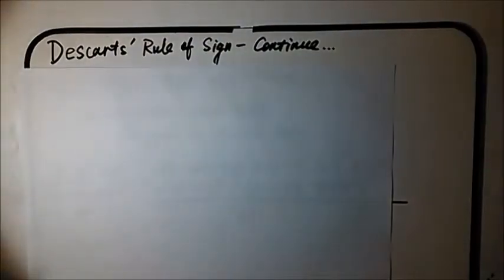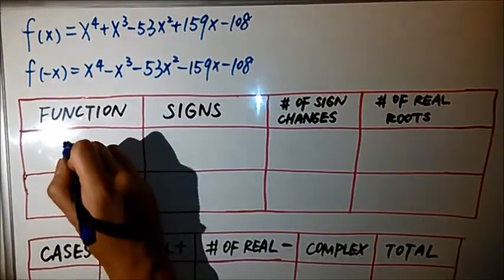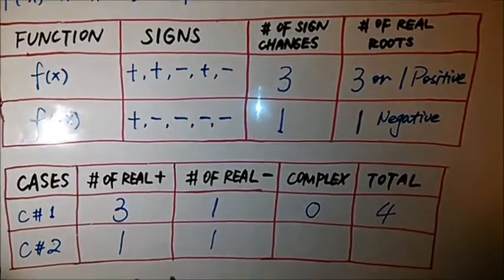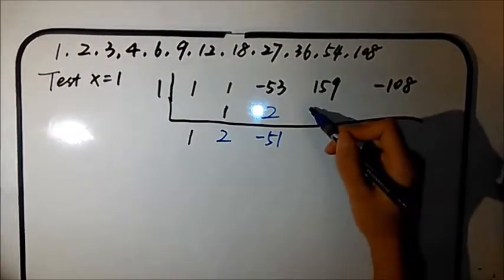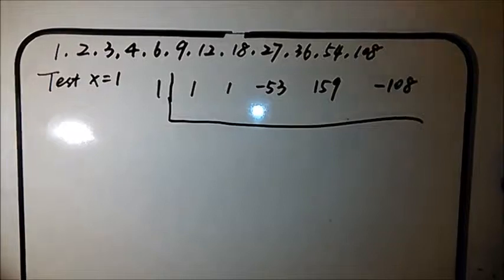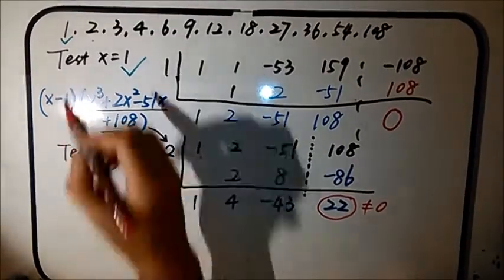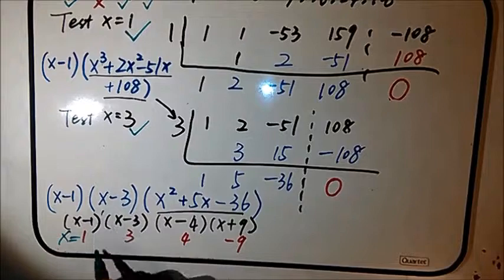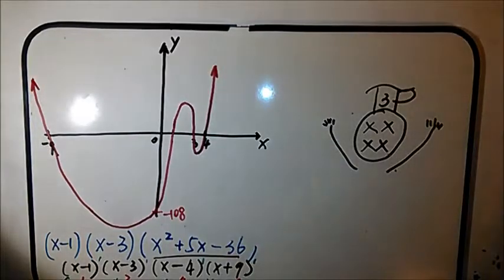ZEROS of Hard-to-Factor/Non-Factorable Polynomial Functions: PART 5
This is PART 5 of the Zeros of Hard-To-Factor/Non-Factorable Polynomial Function Series.

Your New Tools:
(1) Rational Root Test
(2) Descartes' Rule of Signs
(3) The Short-Cut Method for polynomial power reduction